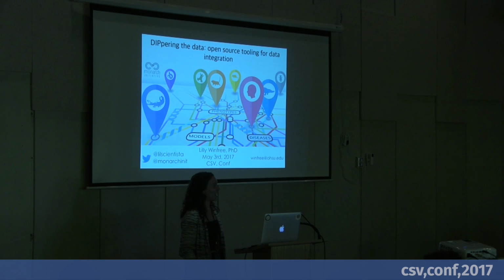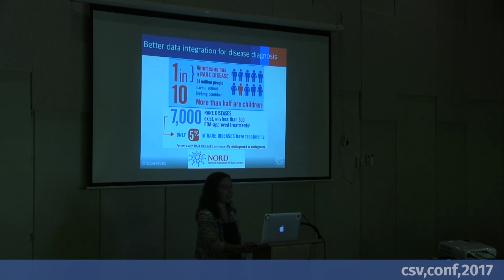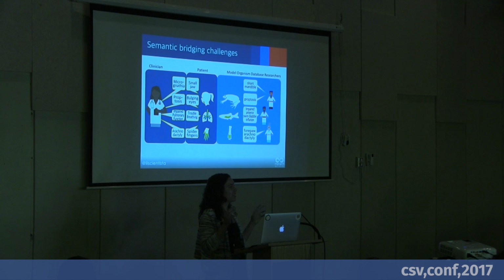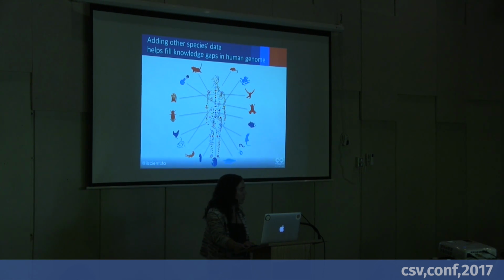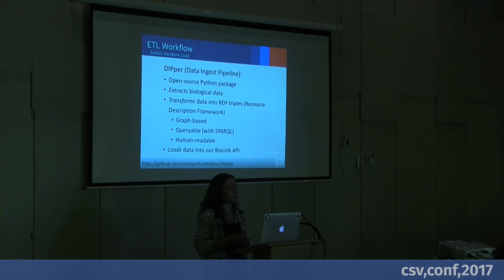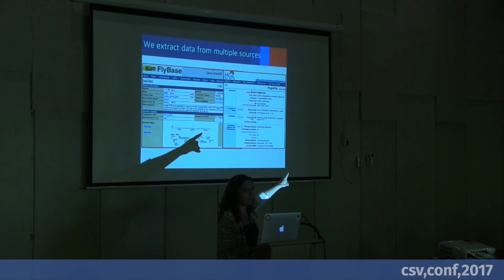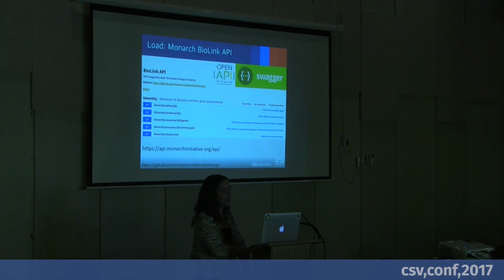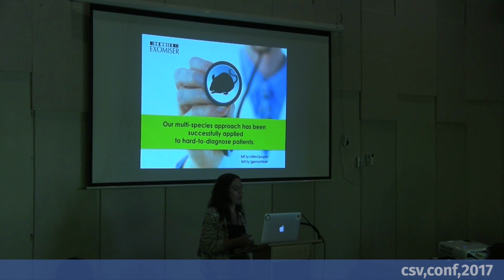Lilly Winfree - CSVConf 2017